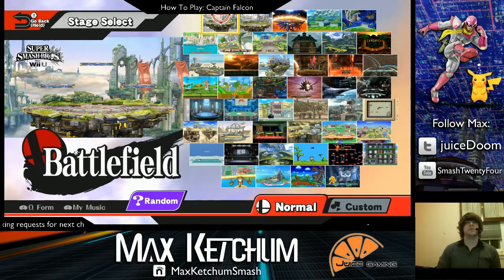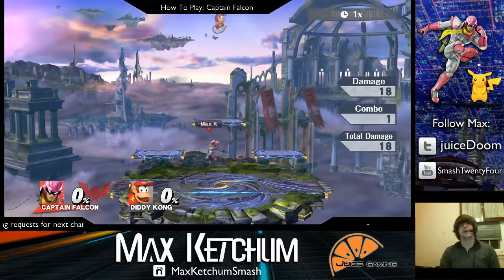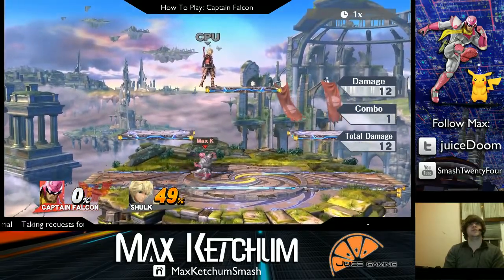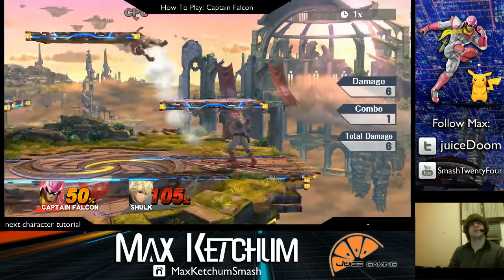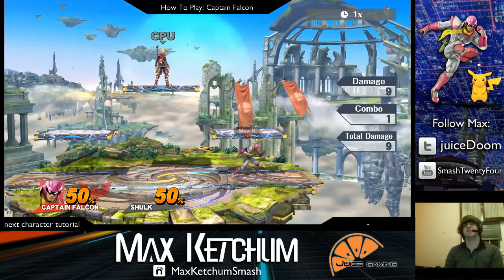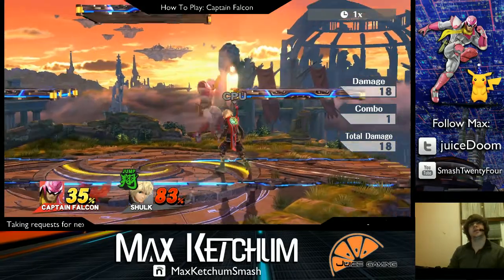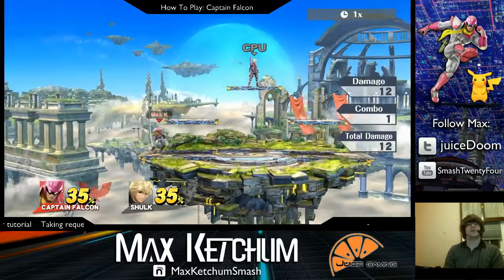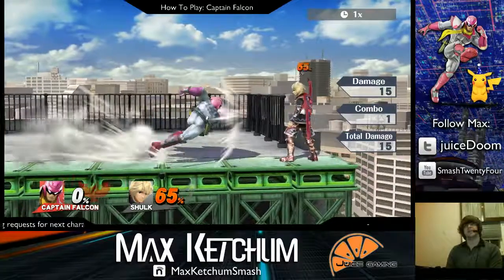How to play Captain Falcon in Super Smash Bros. for Wii U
Here's a very thorough tutorial on Smash 4 Falcon and all of his moves, plus some basic fundamental Smash info!  Learn how to move, kill, recover, combo, and condition opponents, then leave feedback letting me know how you thought the video was!  I intended to only take about 20-25 mins, but time flew by.